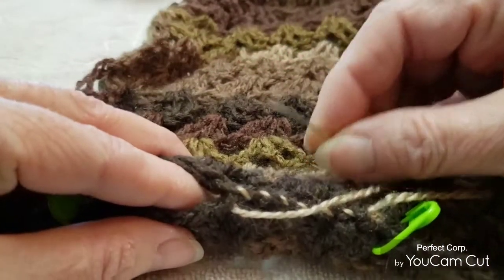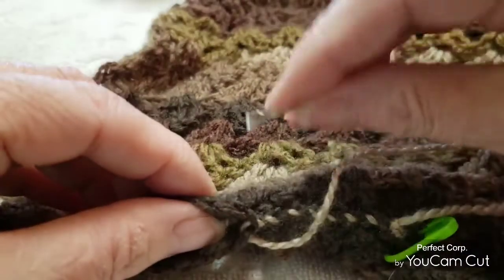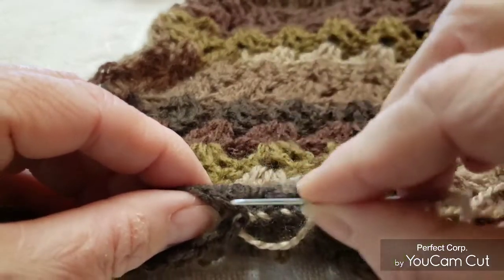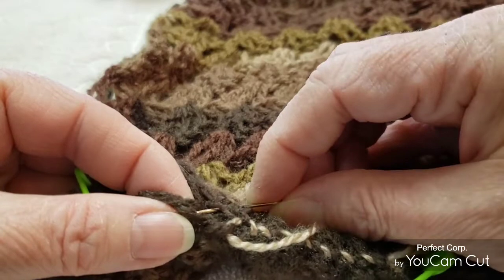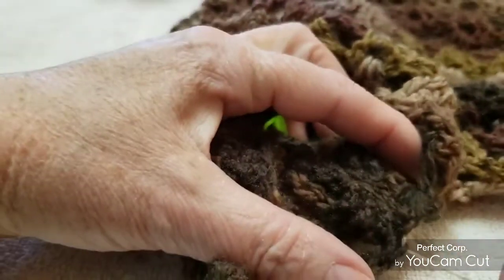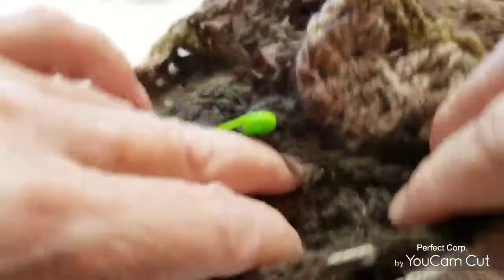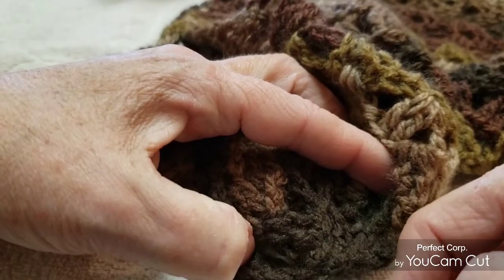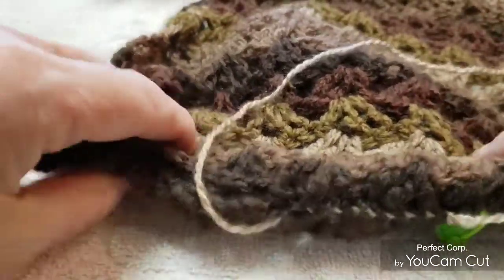How to Seam Your Crochet Project Without It Showing Through | Crochet Tips & Tricks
In this video, I share with you how to sew a seam without it showing through the other side of your crochet project.

Darla Hunter
Winnipeg, MB.
R3G 0M0
CANADA

Darla